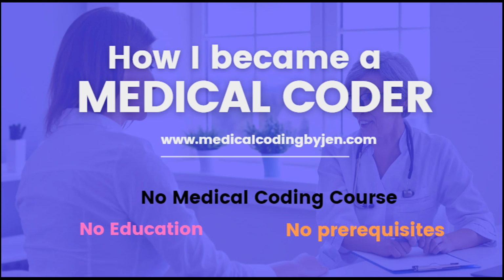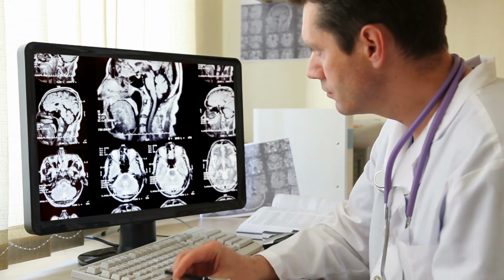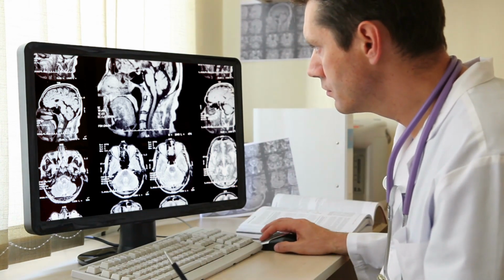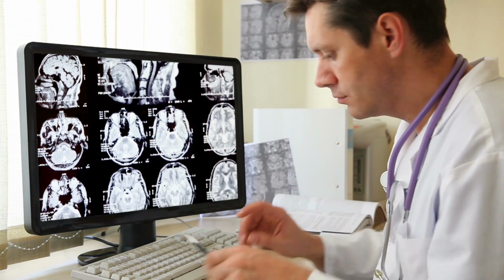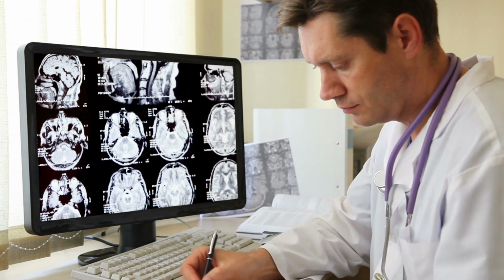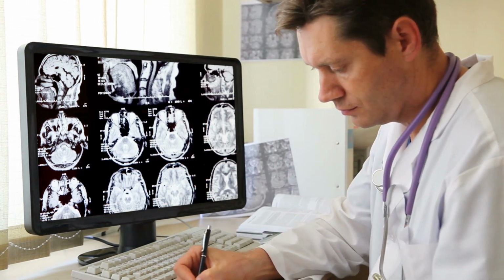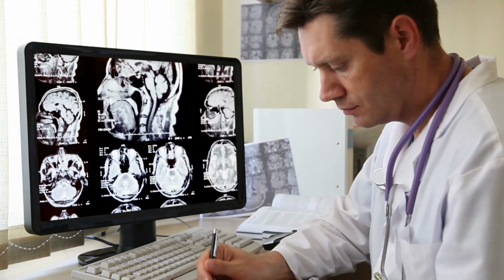Combination Codes Medical Coding ICD-10-CM medicalcoder medicalcoding course with examples